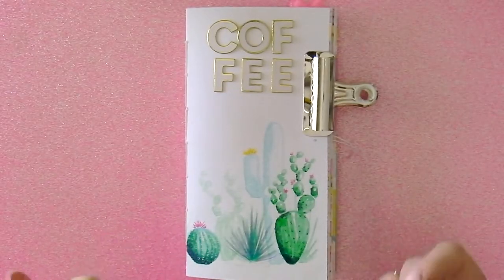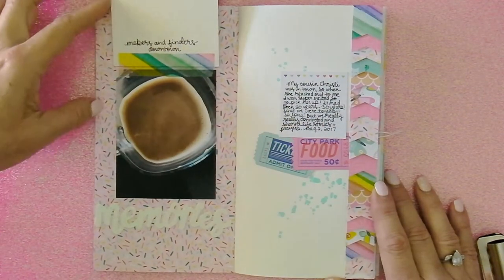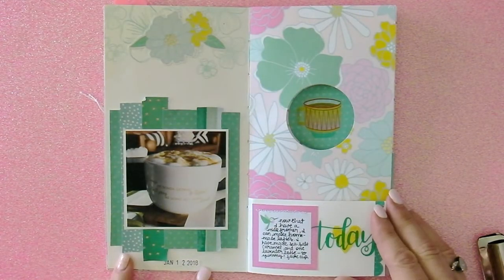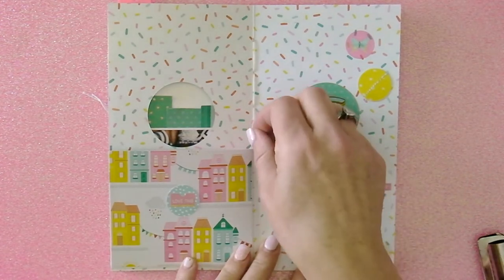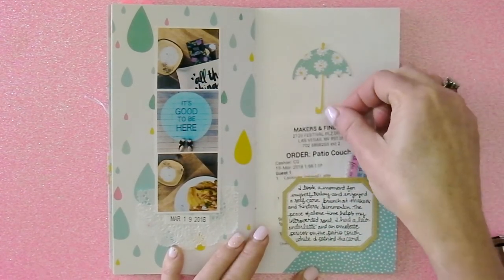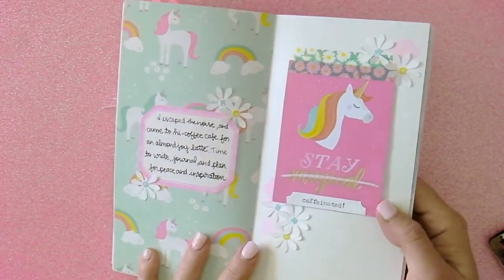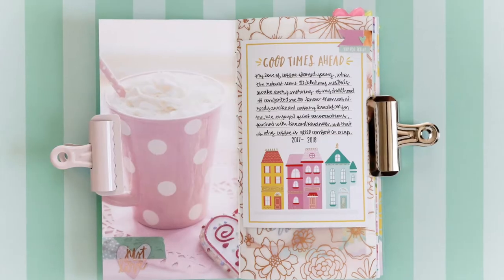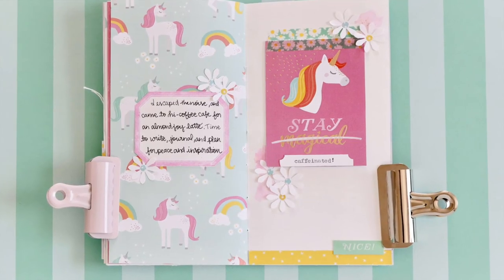American Crafts TN Mini Album Flip Through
Using  all American Crafts products to make a DIY traveler's notebook mini album. Coffee Adventures!
I stitched the binding after all the pages were decorated to make it easier to work on each page.